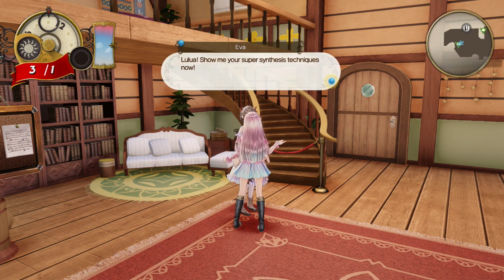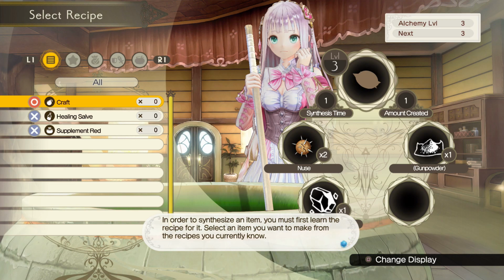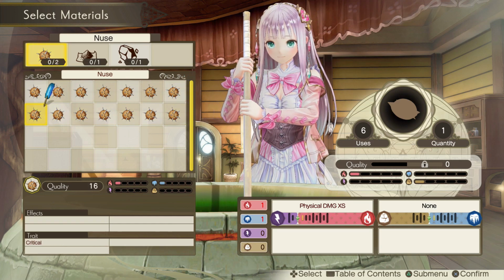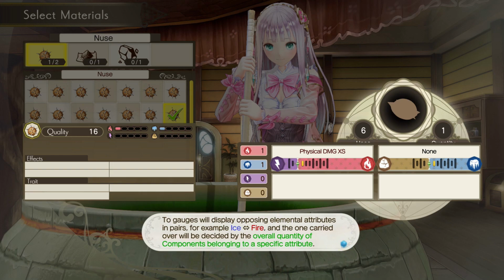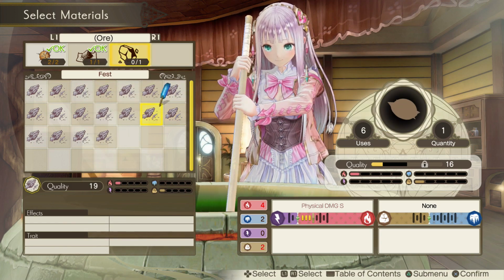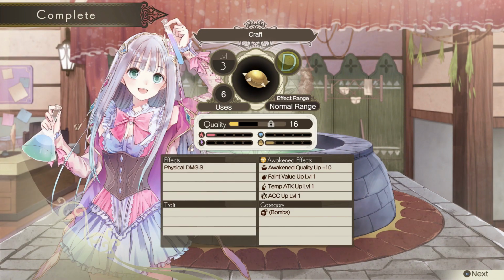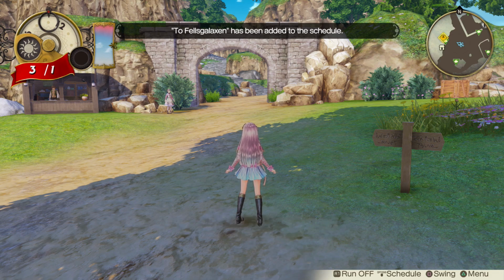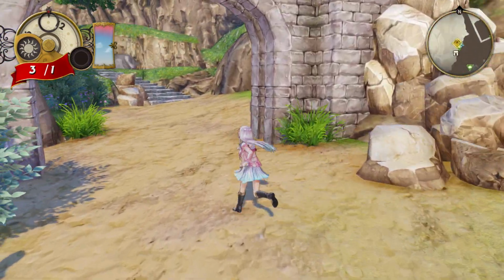Let's Play Atelier Lulua 2: First Synthesis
A blind playthrough of Atelier Lulua: The Scion of Arland, with commentary.